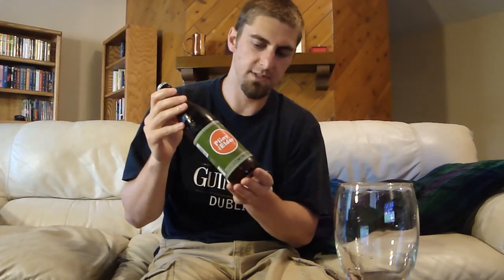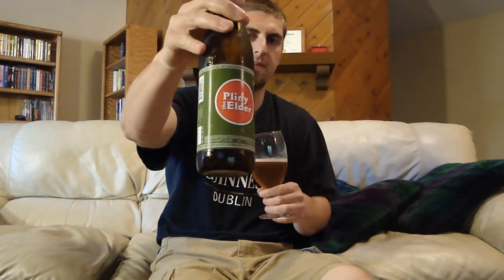San Diego Beer Vlog EP 3: Russian River Pliny The Elder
My review of Russian River's Pliny The Elder, one of the highest rated double IPAs in the world. This one doesn't get distributed outside of California much (if at all) and has become increasingly scarce in San Diego in bottle form but many local beer bars have it on tap. You can often find it on tap in north county at Stone Bistro and Churchill's Pub.

Rating: A

8.0% ABV, 1.071 O.G

"Pliny the Elder was a Roman naturalist, scholar, historian, traveler, officer, and writer. Although not considered his most important work, Pliny and his contemporaries created the botanical name for hops, "Lupus salictarius", meaning wolf among scrubs." Hops at that time grew wild among willows, much like a wolf in the forest. Later the current botanical name, Humulus lupulus, was adopted. Pliny died in 79 AD while observing the eruption of Mount Vesuvius. He was immortalized by his nephew, Pliny the Younger, who continued his uncle's legacy by documenting much of what he observed during the eruption of Mount Vesuvius."